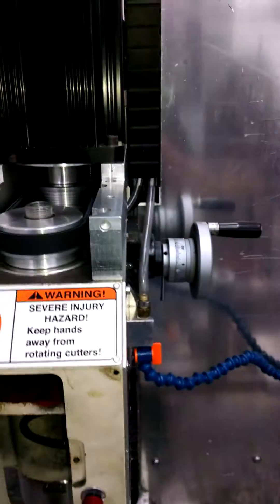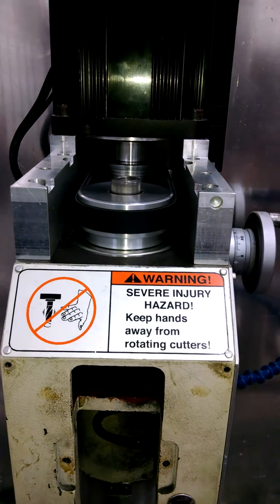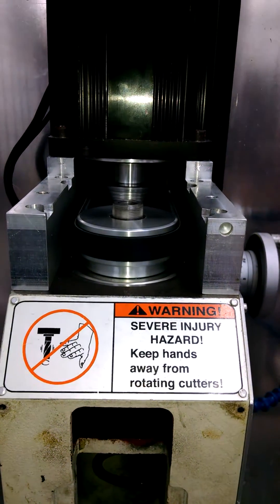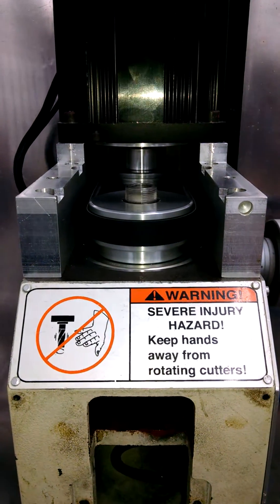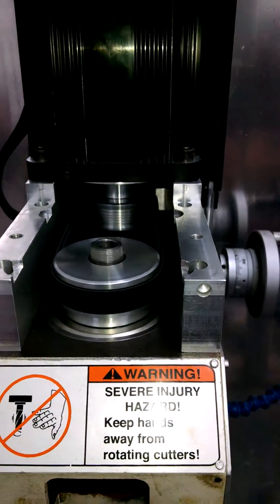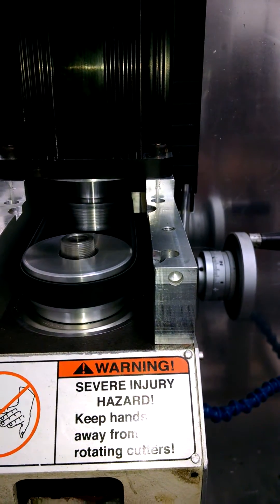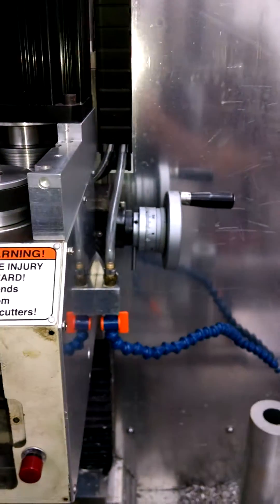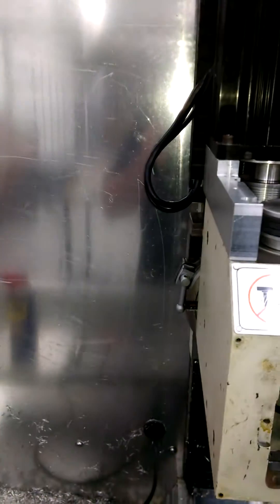G0704 Poly-v multi-rib belt drive conversion